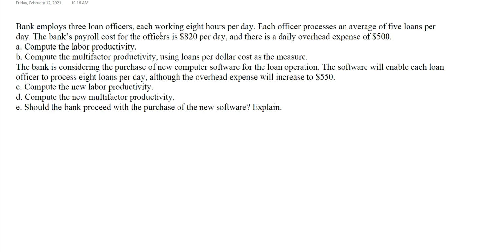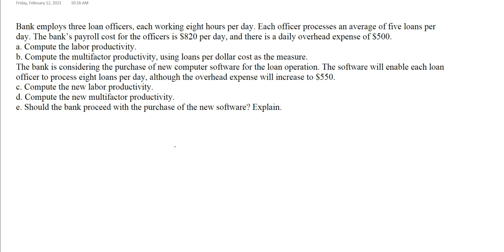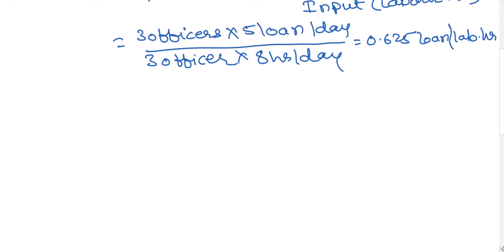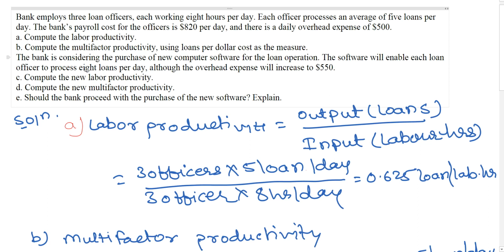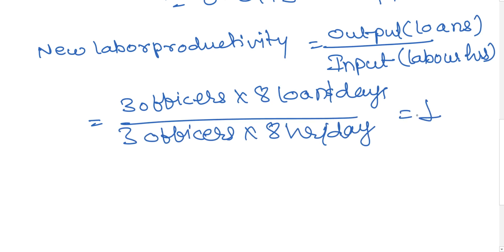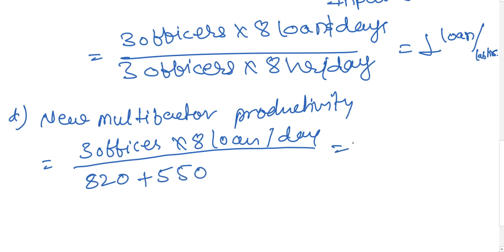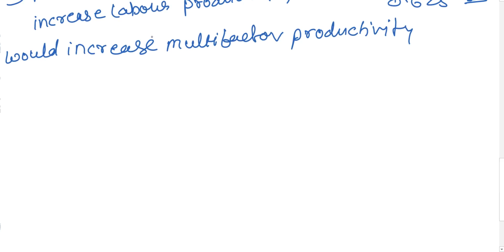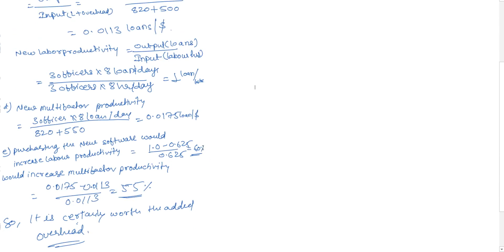8 Productivity with Numerical: Single and Multifactor Productivity Measurement"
This video provides a comprehensive guide to numerical methods for measuring productivity, covering both single and multifactor productivity measurement techniques. Learn about key metrics, tools and techniques for analyzing and improving productivity.